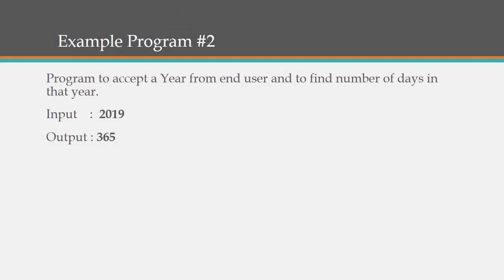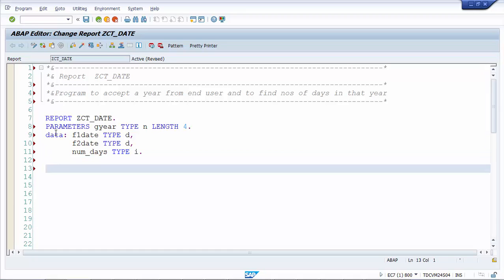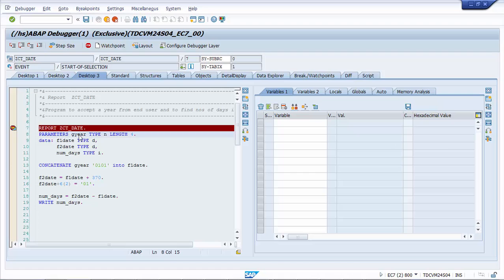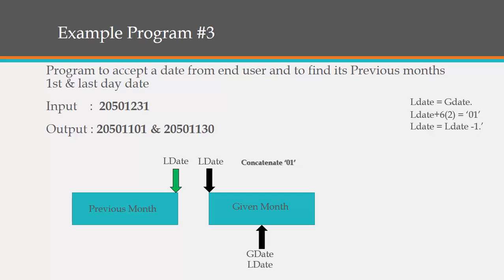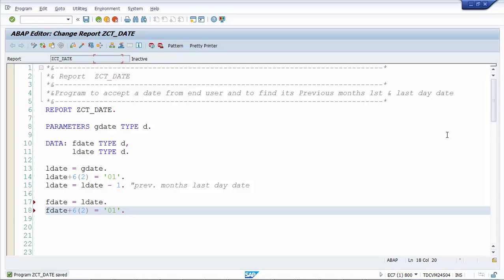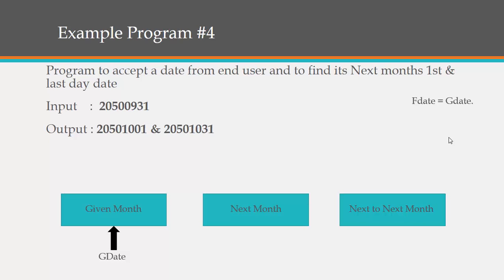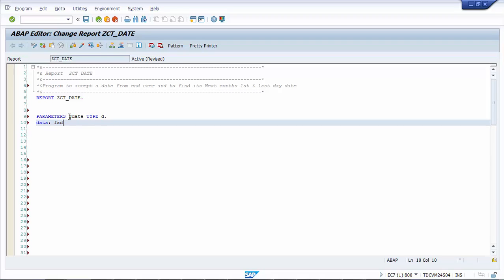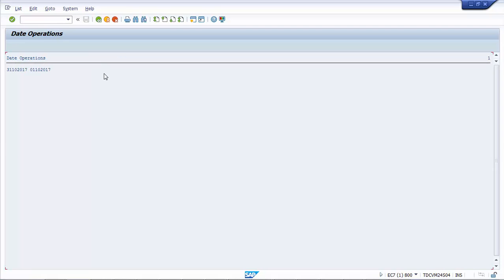SAP ABAP in BW Training: Date Concept Example Program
SAP ABAP in BW Training: Core ABAP Topics
In this session, we'll learn about date operations examples in BW. that we usually come across while loading date in BW system.

It is the best sap training that is highly recommend for beginners or BW consultants.
You can get this training for free just hit the above link.

SAP ABAP in BW Training